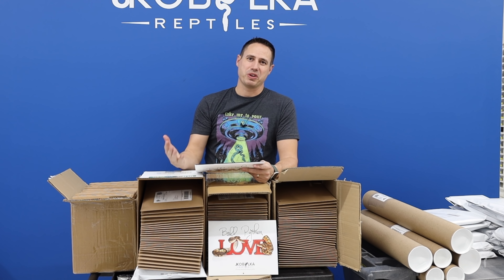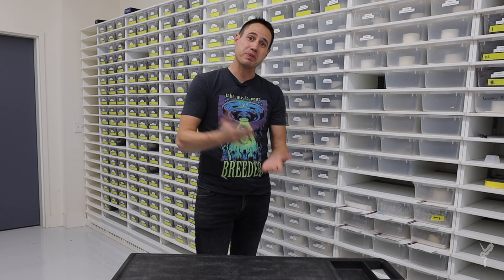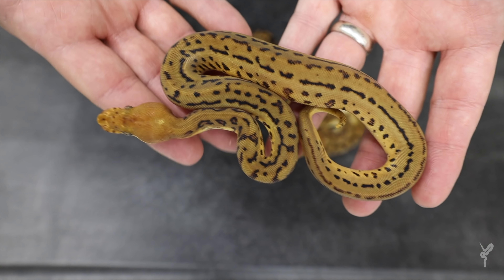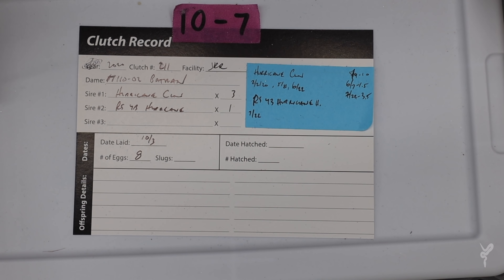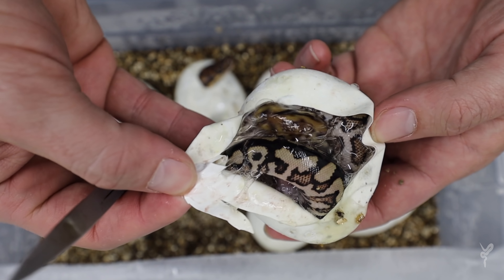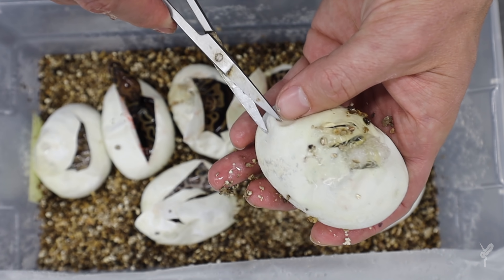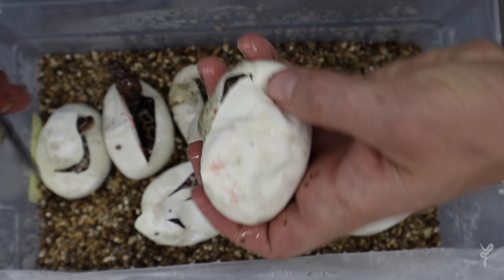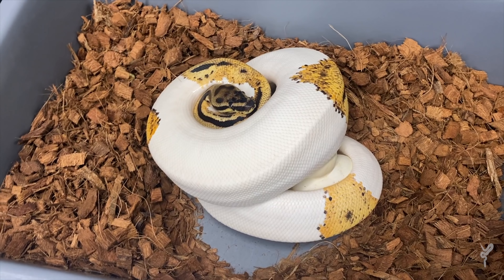THE Hurricane Batman has landed!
Check out some of the incredible ball pythons we've added to the JKR collection this year.

Thanks to all the breeders who have provided amazing animals --- featured in this video:

Miguel Garcia
 @Always Evolving Pythons

OzzyBoids
 @Ozzy Boids